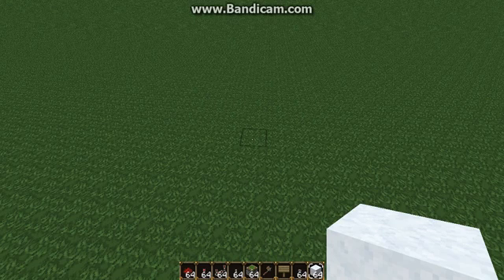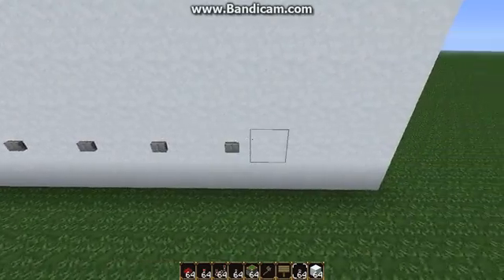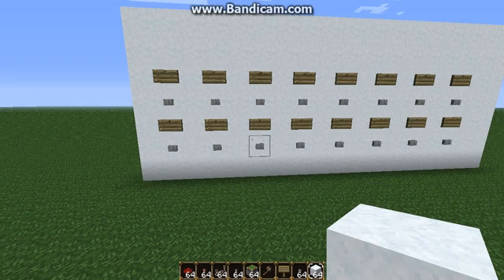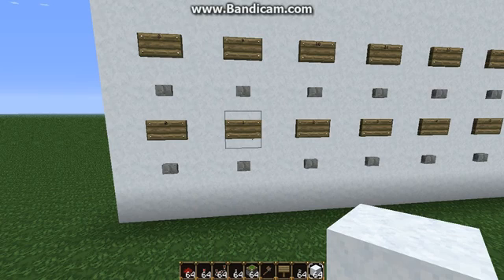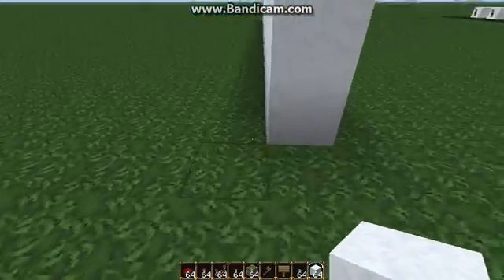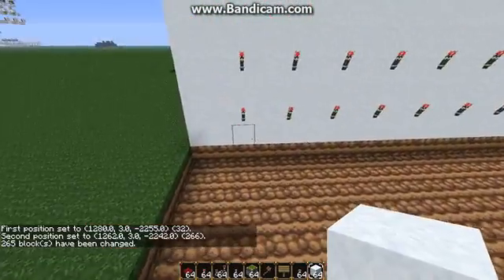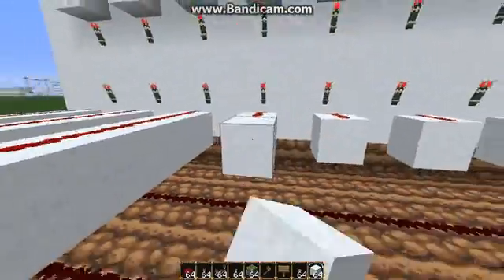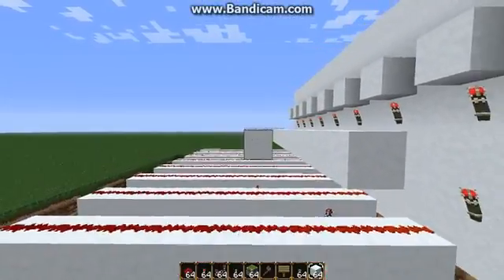Building a minecraft calculator tutorial pt1: User Input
In this video we go over how to build a user input panel for a minecraft calculator.

Legal stuff:
I did not create minecraft, I am not claiming to have created minecraft, etc.